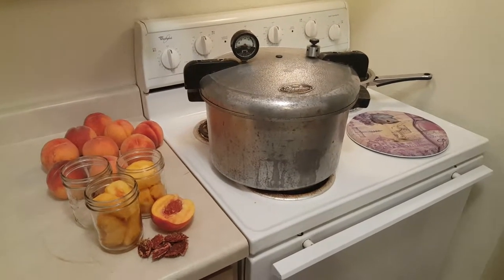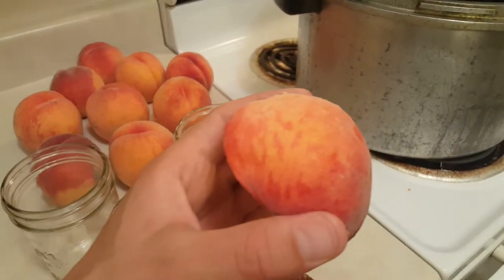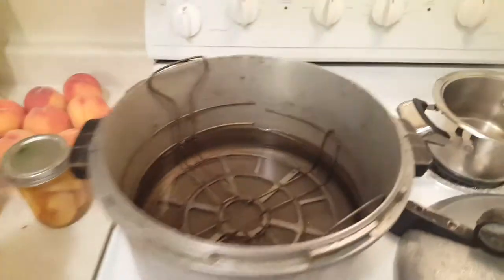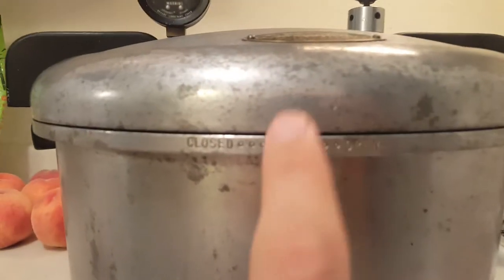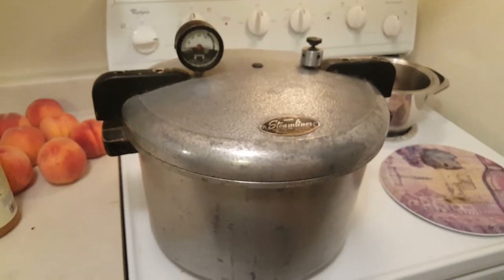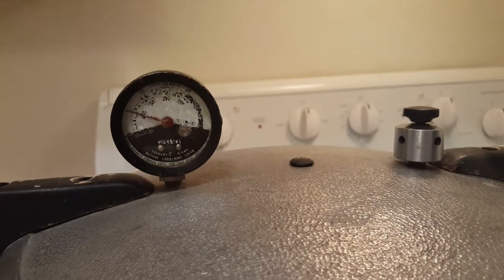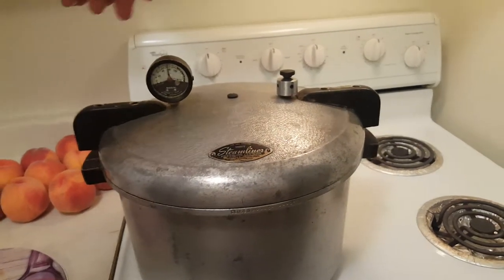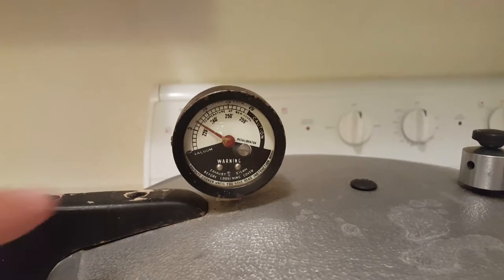Peaches in the pressure cooker персики в скороварке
Pressure cooked peaches